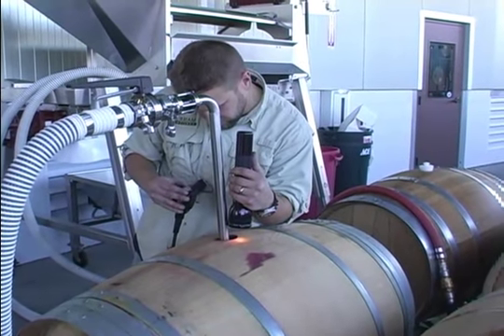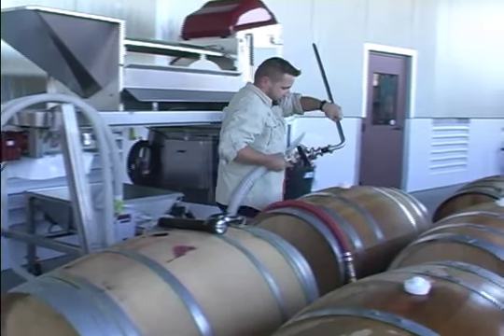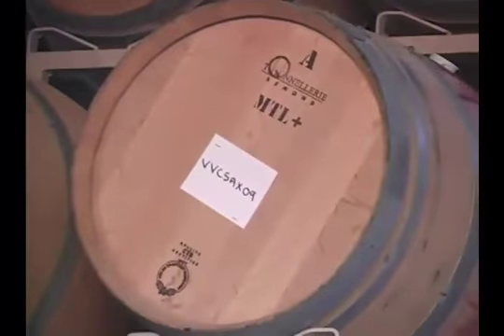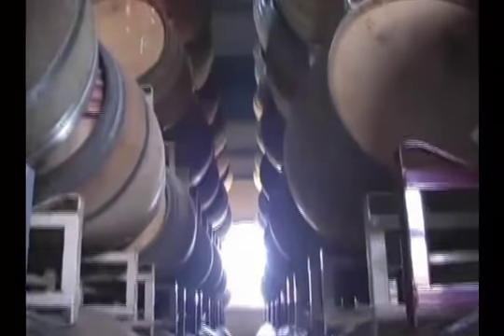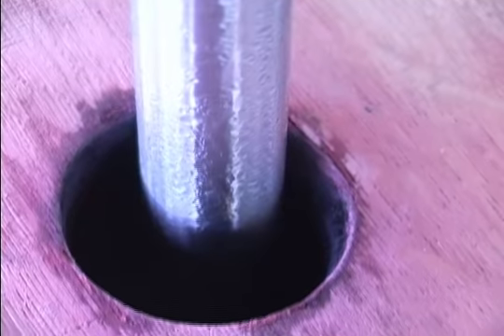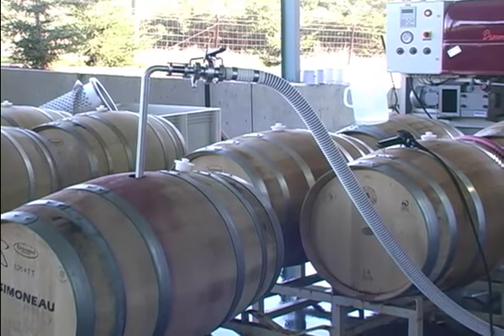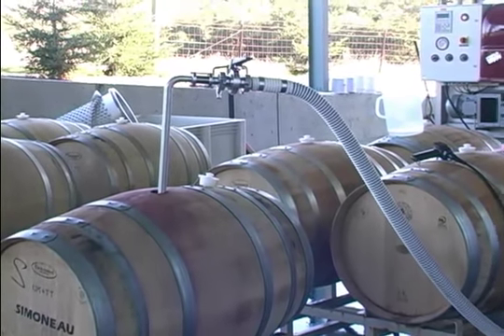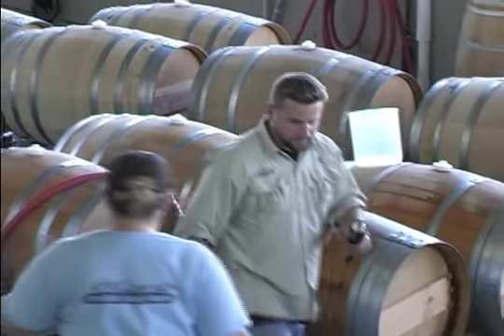Making Wine ---- Oak Wood Ageing and Barreling at Merriam Vineyards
Making Great Wine -- Do you enjoy premium wines?  Take a look at the wine making process of Merlots, Cabernets, and a special blend Miktos at Merriam Vineyards in Sonoma County California.  Watch this video for more information on the barreling and ageing processes.